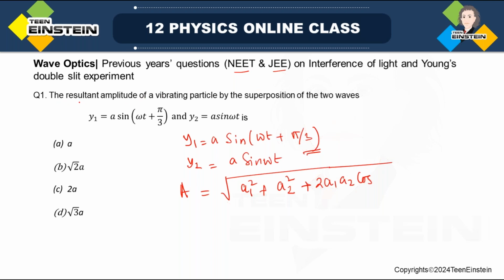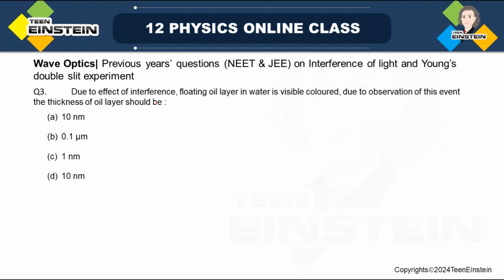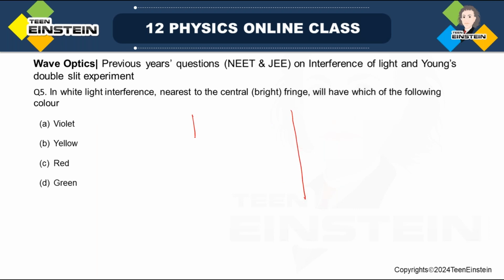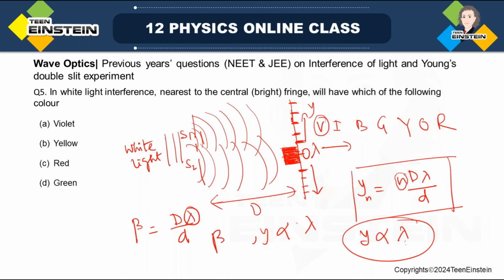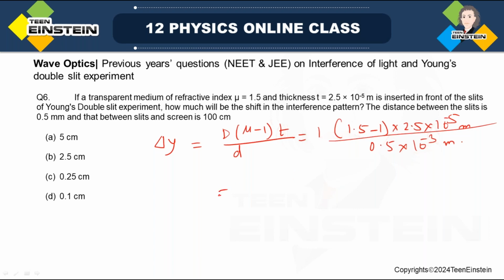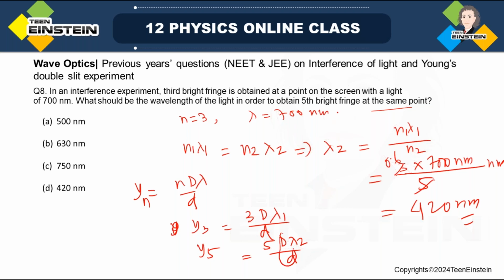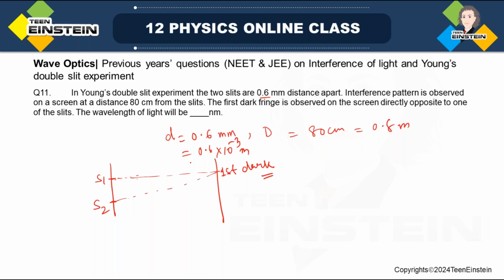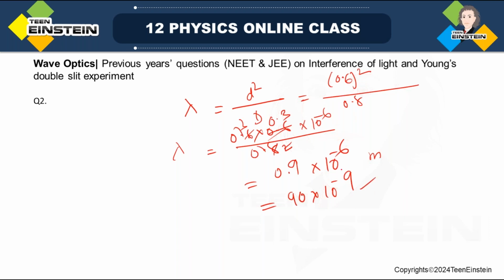TeenEinstein| interference of light| YDSE| NEET| JEE mains| question paper| previous year| solutions